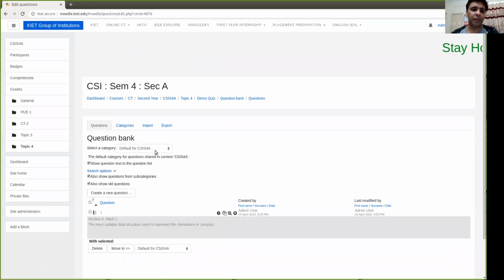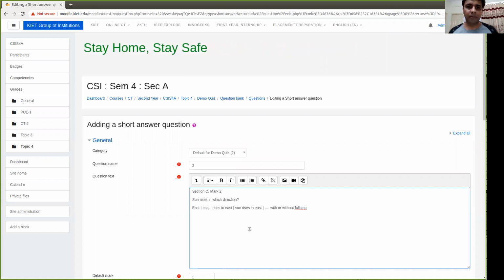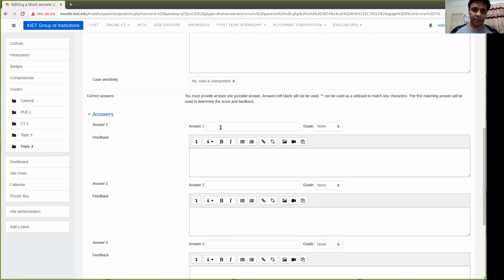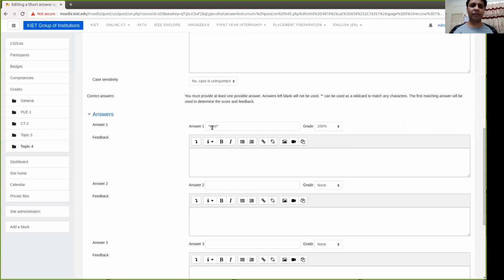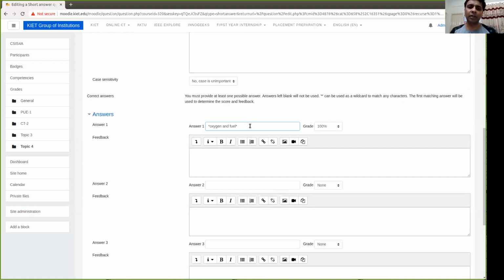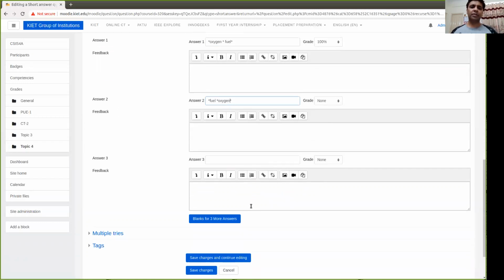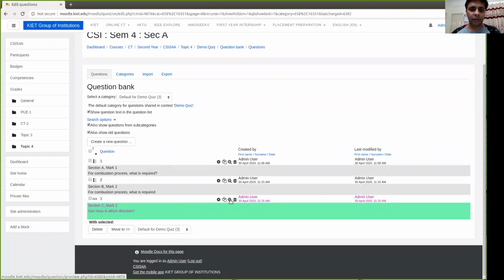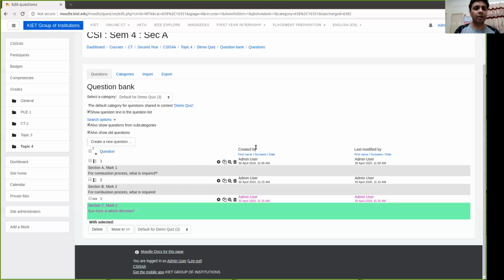Short Answer Type Question